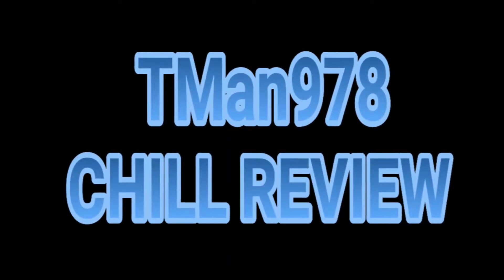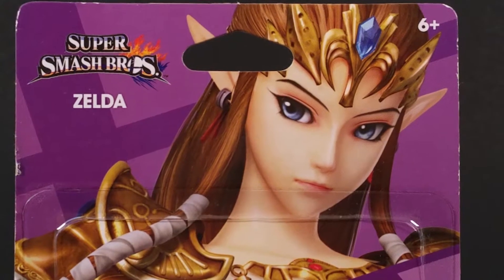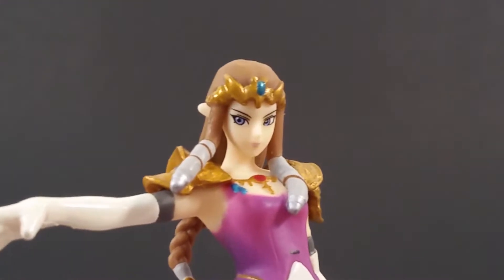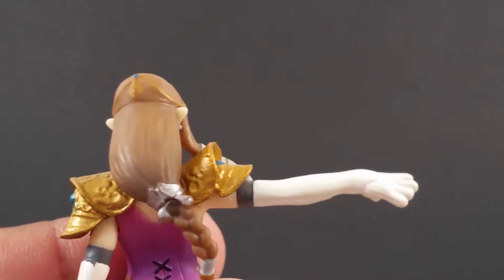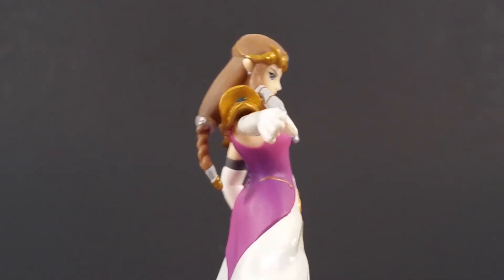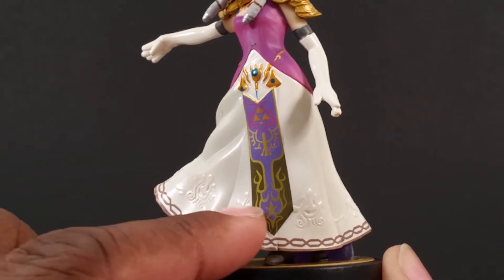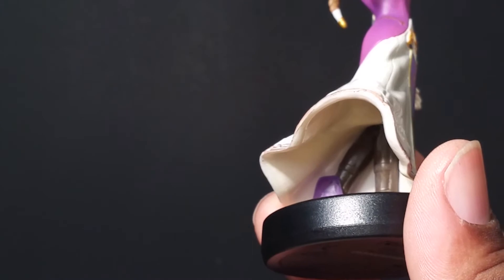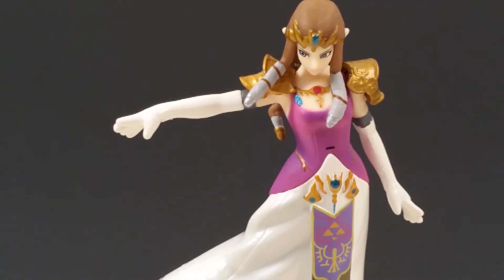amiibo Zelda CHILL REVIEW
Super Smash Bros. Edition amiibo Zelda